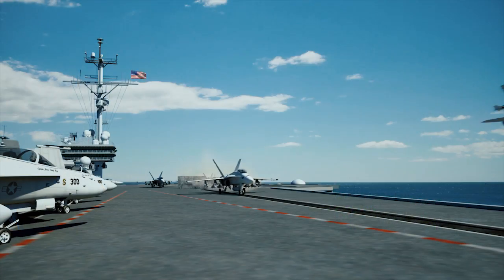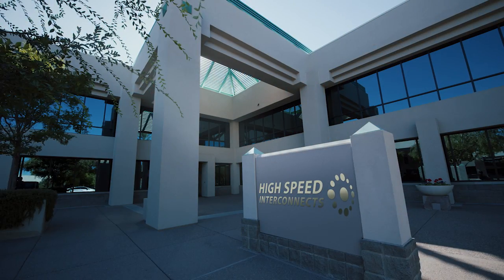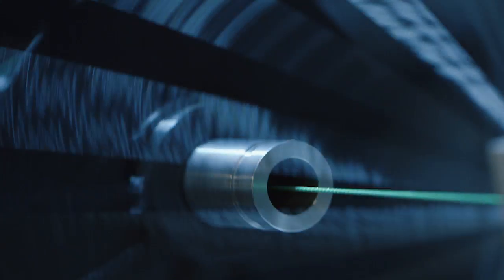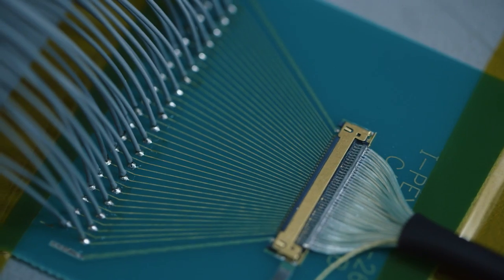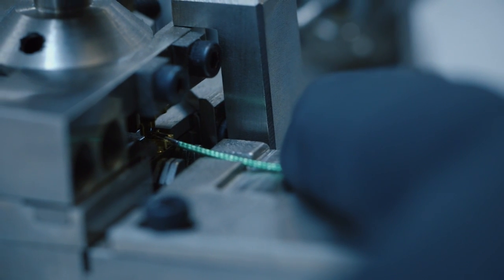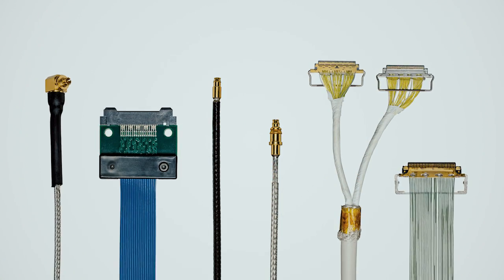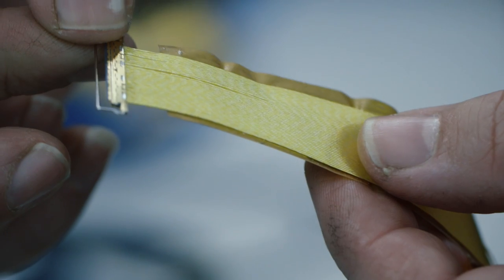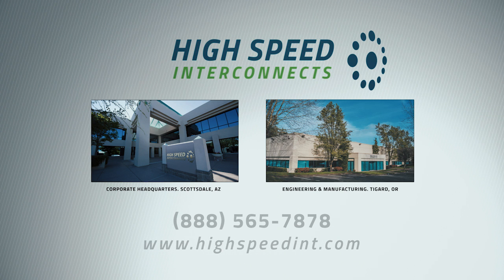Technology-Driven, Micro Coaxial Cable & Fine Pitch Assemblies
As devices become smaller and faster, the need for Fine-Gauge Coax (thru 52AWG) and Fine Pitch Termination's (down 0.175mm) could not become more paramount.